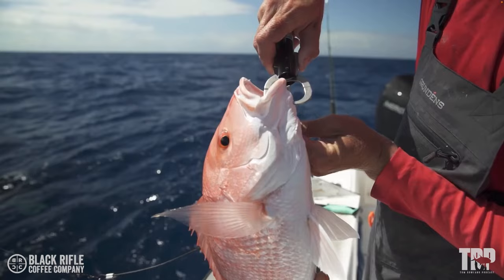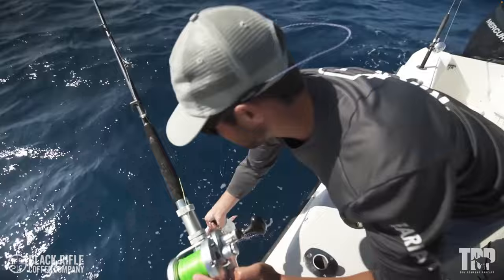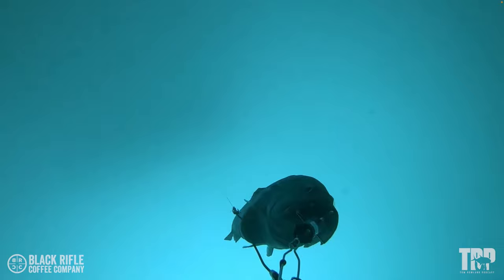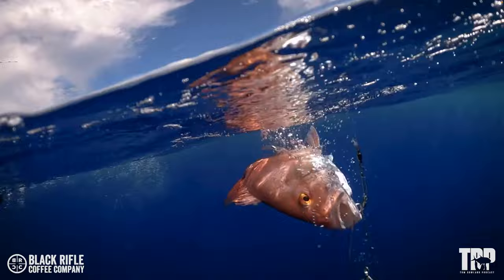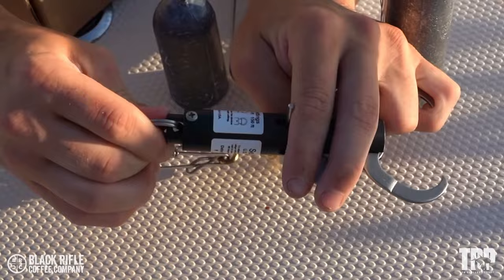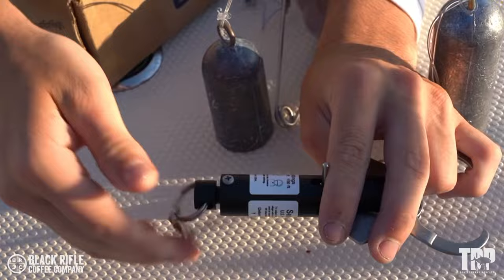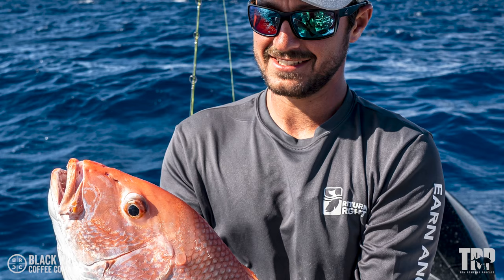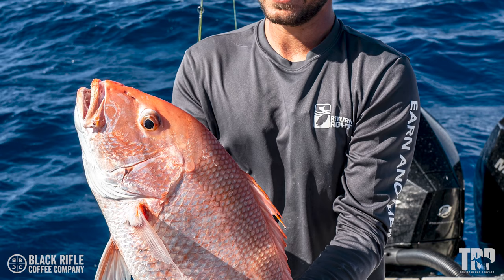How To Use A Descending Device and get one FREE - Nick Haddad/Return 'Em Right - Episode #744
Podcast Synopsis

Nick Haddad is the Sustainable Fisheries Communications Manager for Return ‘Em Right which is a new program that is the leading voice for tackling catch and release mortality due to barotrauma in the Gulf of Mexico. Their mission is to improve reef fish survival by equipping anglers with the knowledge and gear to release reef fish confidently and successfully. Offshore anglers can visit returnemright.org to learn about barotrauma and participate in a short 15-minute training on best release practices, including venting and descending. Eligible anglers can also earn free release gear to use out on the water.

We talk about the different devices, proper use and the laws and rules around proper release of reef fish.

Tomrowlandpodcast.com

Learn more about Tom's Television shows by visiting their websites:

Saltwater Experience

Sweetwater